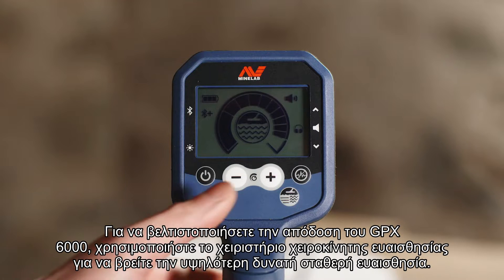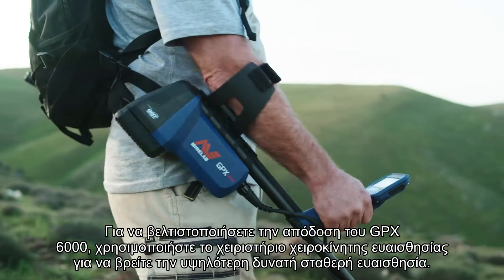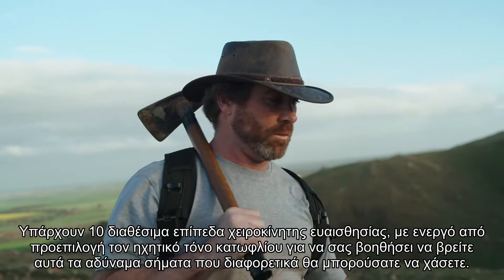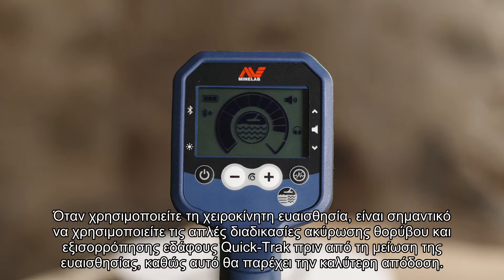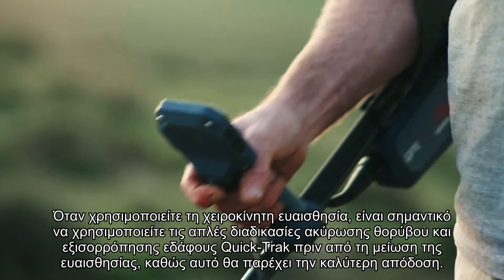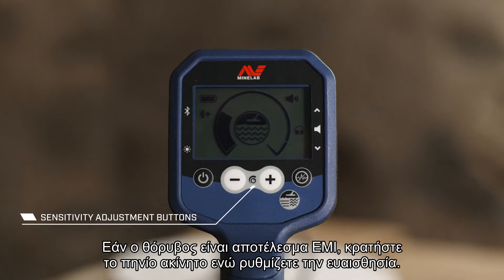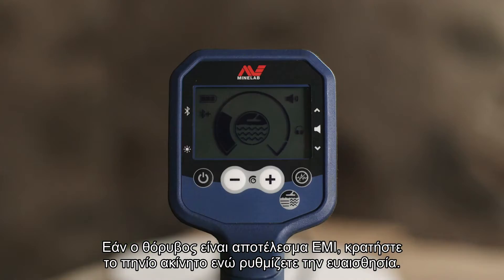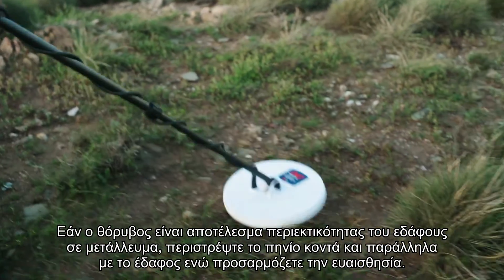GPX 6000 #9: Χρήση χειροκίνητης ευαισθησίας αισθητήρα | Ανιχνευτές μετάλλων Minelab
K. VARDAKA METAL DETECTORS

Διαθέτουμε τα MINELAB στην Ελλάδα, Βουλγαρία, Αλβανία και Σκόπια.
Διαθέτουμε τα COMPASS L.R. παγκοσμίως.
Διαθέτουμε τα ΟΚΜ παγκοσμίως.

Το κατάστημα Κ. ΒΑΡΔΑΚΑ λειτουργεί ως φυσικό κατάστημα αλλά και  με την μορφή e-shop.

Το κατάστημα λειτουργεί  στο Παλαιό Φάληρο Αθηνών, στην οδό Ρήγα Φεραίου 24 από όπου μπορείτε να δείτε και να αγοράσετε, από Δευτέρα έως Παρασκευή από 10π.μ. έως 3 μ.μ.
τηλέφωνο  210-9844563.